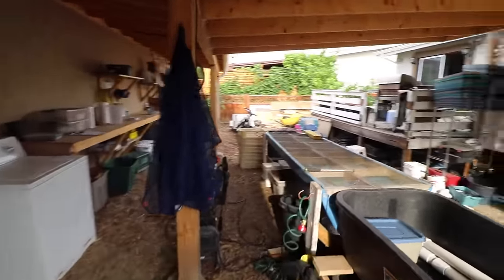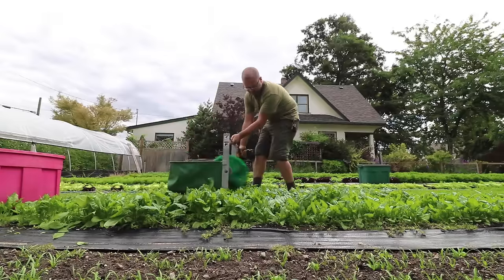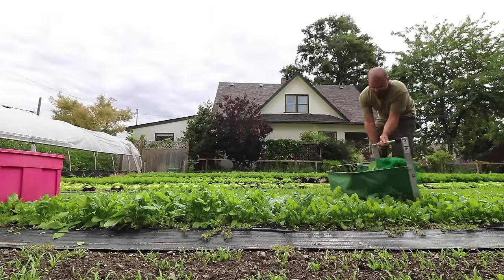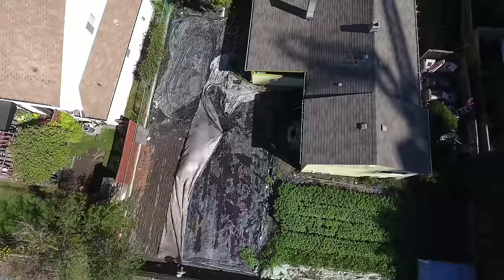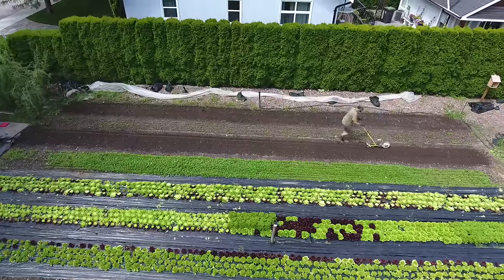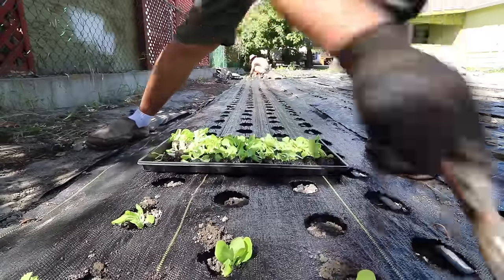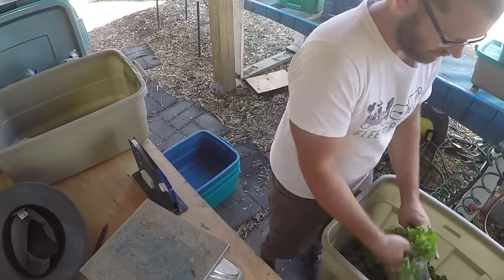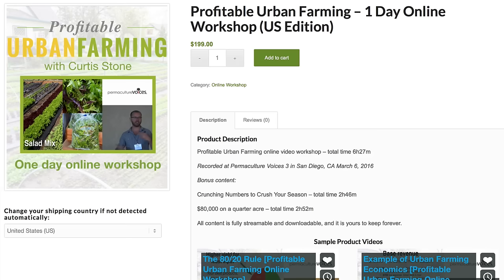THE URBAN FARMER IN NEW ZEALAND!!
↓↓↓↓↓↓↓↓↓ CLICK “SHOW MORE” FOR RESOURCES ↓↓↓↓↓↓↓↓↓↓

FEB 4, 2017 - One-day masterclass. FEB 7-10 - Four-day field workshop at Roebuck Farm.